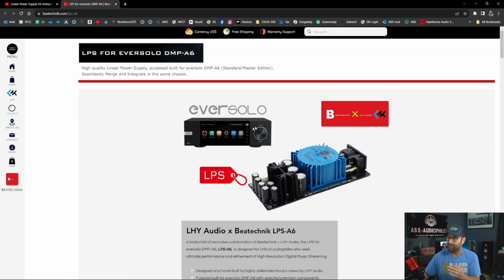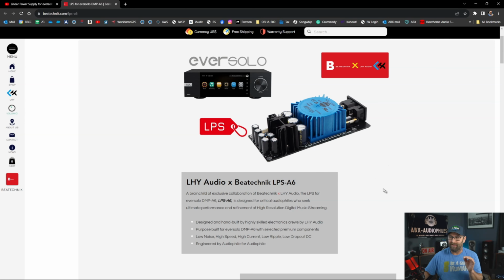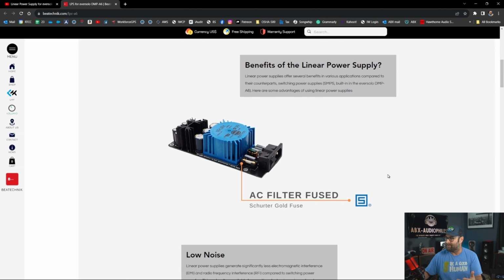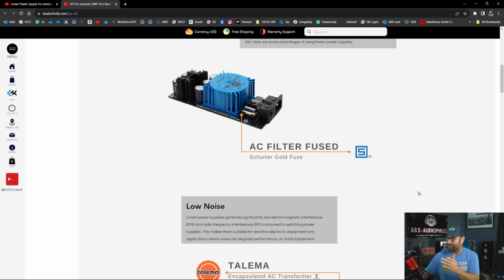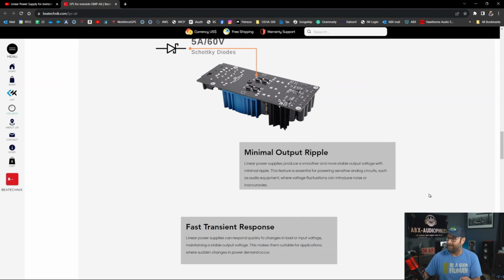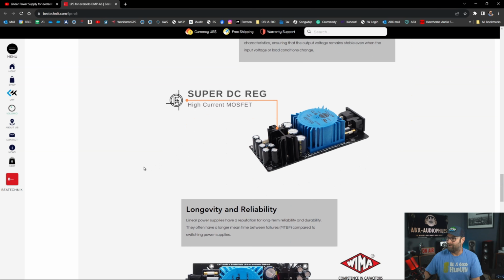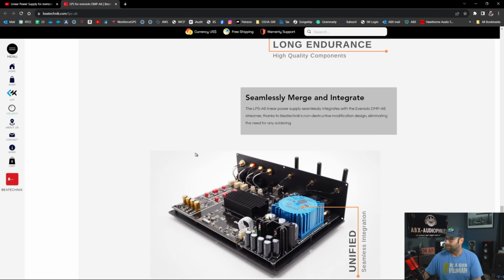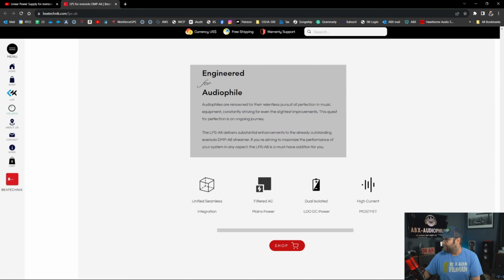🤯EverSolo DMP-A6 - TURBO CHARGED?!?! The NEW Linear Power Supply - OMG🔥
Eversolo DMP-A6 Streamer DAC is getting a TURBO CHARGE with a brand-new Linear Power supply from Beatechnik!!!

THE WORLDS ONLY NON-PROFIT CHARITY REVIEWER!!
OVER $4000 DONATED TO CHARITY 🔥😍💪

My Systems

Two Channel -
PrimaLuna DiaLouge KT120 tube amp.
Audial A21 SS amp
Forte II (modded)
ABX-1.0 Baffles
EverSolo DMP-A6
ARES II - Original
REGA-P3 with Denon 301 MKII
Project S3-B phono Pre
Pine Tree Audio speaker wires.
AFaudio interconnects
Pine Tree Iso Braid Power cables

Home Theater -
Emotiva XPA-2 power amp
Schiit Freya+ Pre amp (Tubes rolled)
Schiit Bifrost 2-32
BluesNode2i
Xbox Series X
75" UHD 4K 60hz tv
WBC Mogami 2549 XLR interconnects
Audioquest Ocean Optic cables

Desk Top -
Custom PC 3060ti
Black Ice Glass FX DAC
ETA Audio Mini SC headphones
Vanatoo Encore+ system

Best Hi-Fi Speakers
High-End Audio Gear
Audiophile Music Collection
Hi-Fi System Setup
Top Audio Amplifiers
Hi-Fi Speaker Reviews
Vinyl Record Collection
Hi-Fi Equipment Showcase
Audiophile Headphones
Hi-Res Audio Players
Hi-Fi Tube Amplifiers
Best DACs for Audiophiles
Hi-Fi Stereo Sound
Turntable Setup Tips
Audiophile Listening Room
High-Fidelity Audio Cables
Vintage Hi-Fi Gear
Hi-Fi Tweaks and Upgrades
Audiophile Jazz Recordings
Hi-Fi Audio Demos
Audiophile Classical Music
Hi-Fi Speaker Comparisons
High-End Audio Brands
Hi-Fi Audio Streaming
Audiophile Power Conditioners
Hi-Fi Audio DIY Projects
Audiophile Vocal Recordings
Hi-Fi Speaker Placement
Best Hi-Fi Integrated Amplifiers
Audiophile Electronic Music